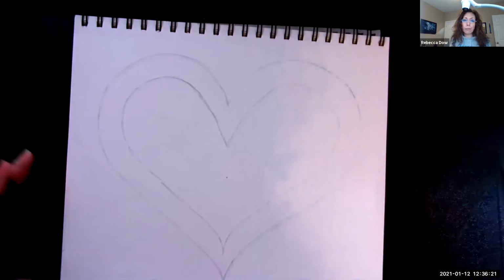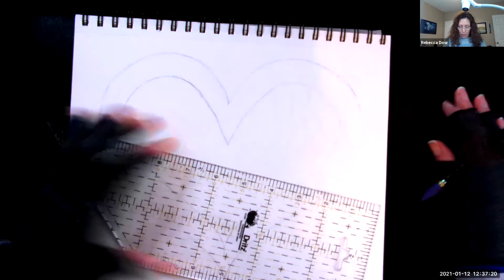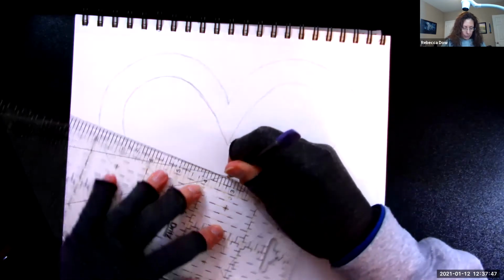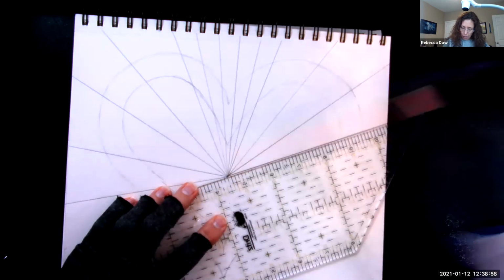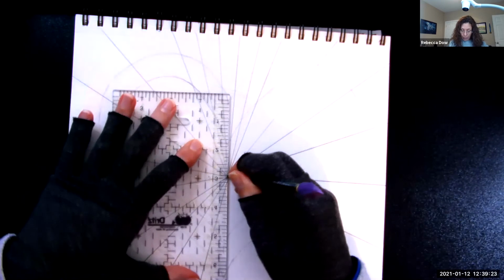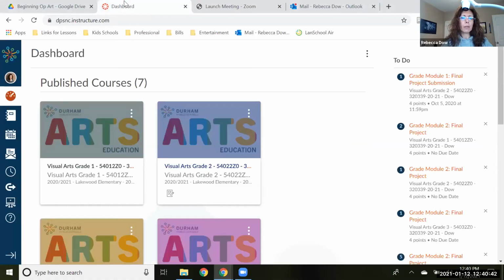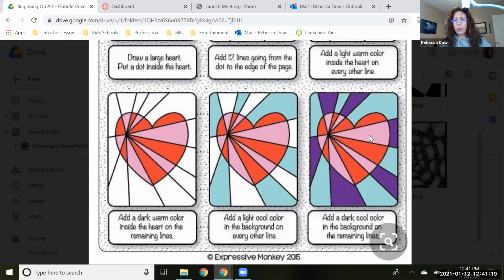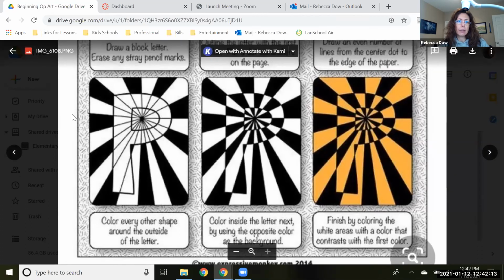Beginning Op Art Lesson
3-5 Graders Op Art/pre perspective lesson. Credits to Expressive Monkey for photo example.